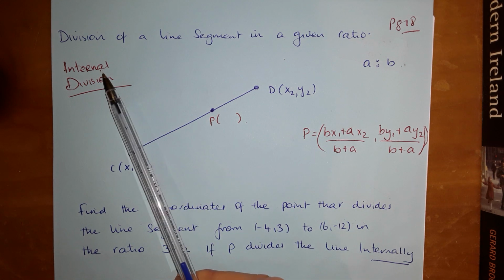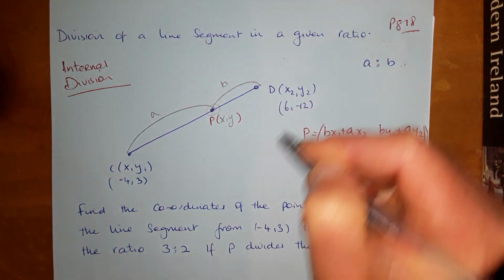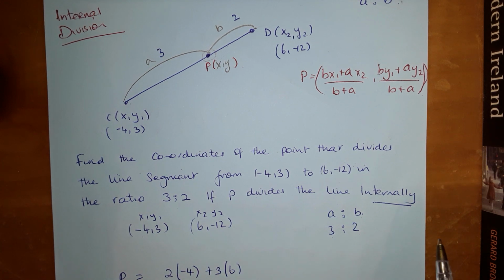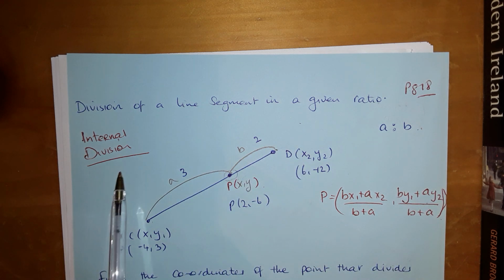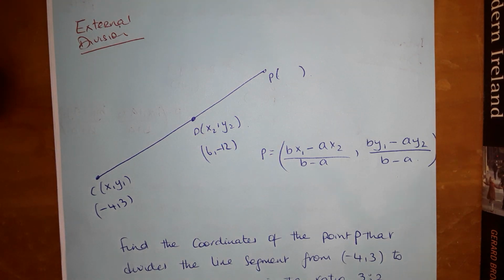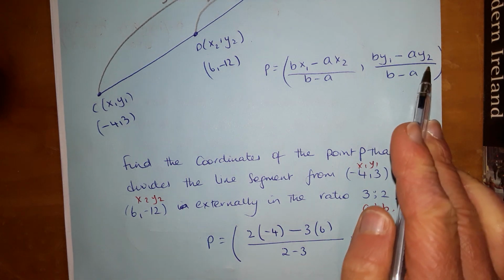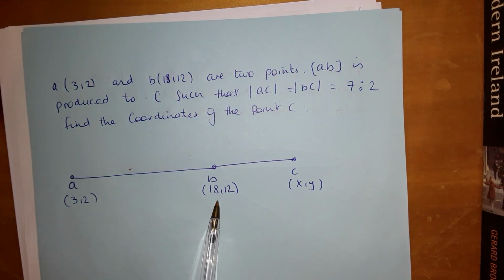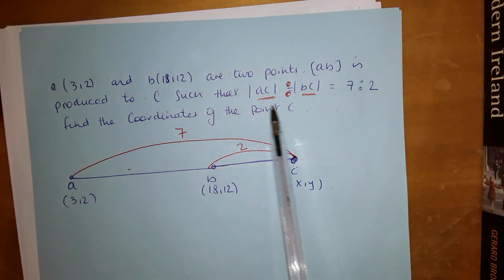Division of a line segment